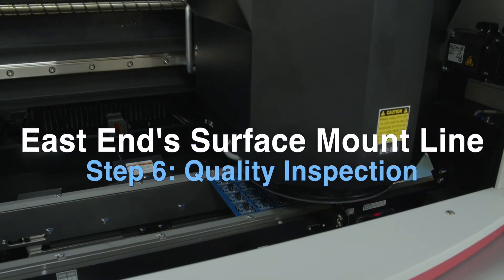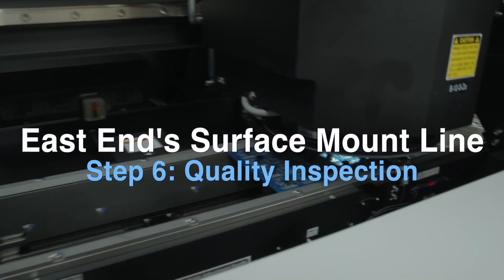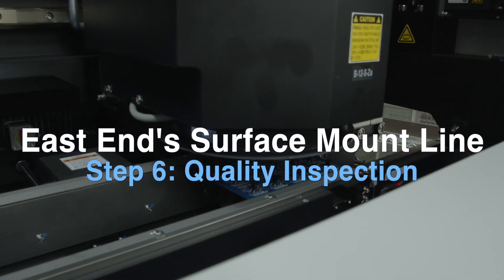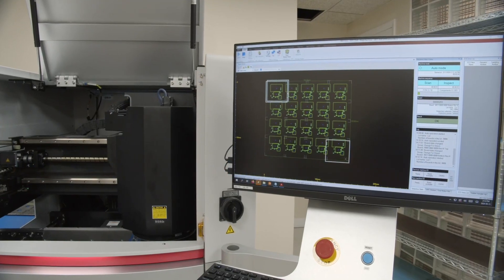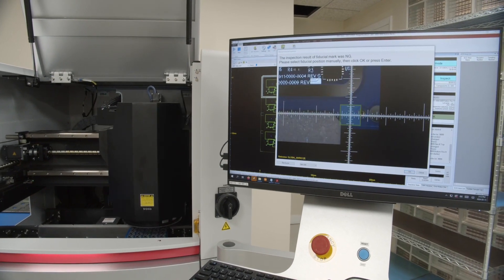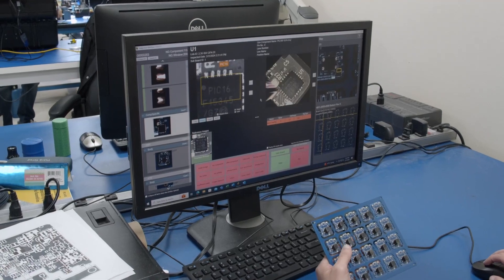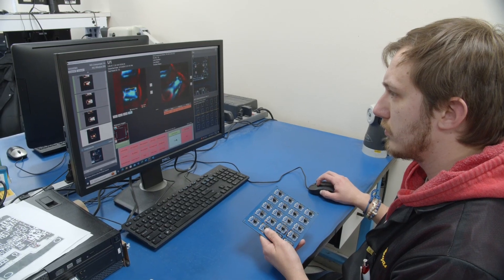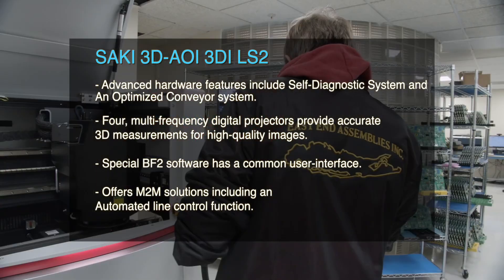SAKI 3D AOI 3Di LS2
SAKI 3D AOI 3Di LS2 at East End Assemblies. Specs include the following:
single lane AOI
PCB size:50x60-330x330mm
Dimension:1040x1440x1500mm
weight:900KG
Product description: SAKI 3D AOI 3Di LS2, Single lane AOI, PCB size:50x60-330x330mm, Dimension:1040x1440x1500mm, weight:900KG